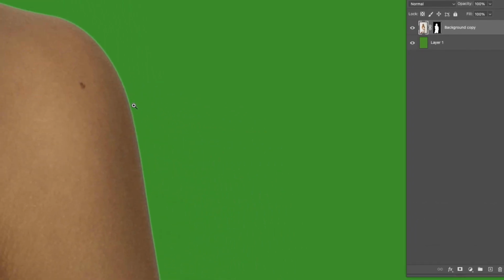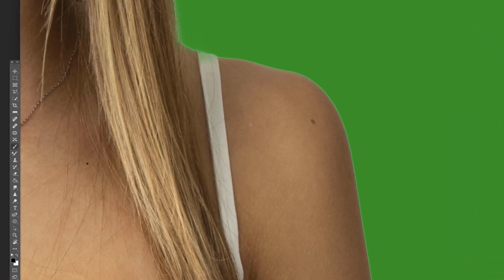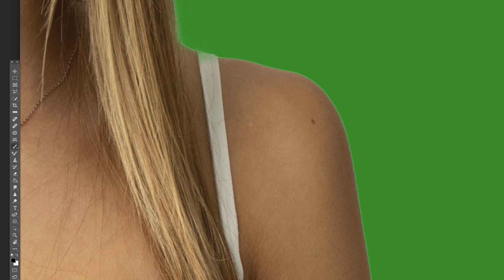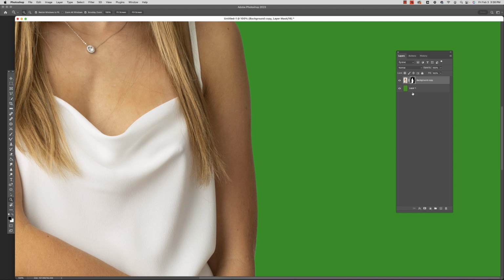Remove Outlines From Masks In Photoshop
In this video, you'll learn how to remove outlines from masks in Photoshop.  This is a nuisance that haunts anyone that deals with composites and I'm going to show you an easy fix for it!